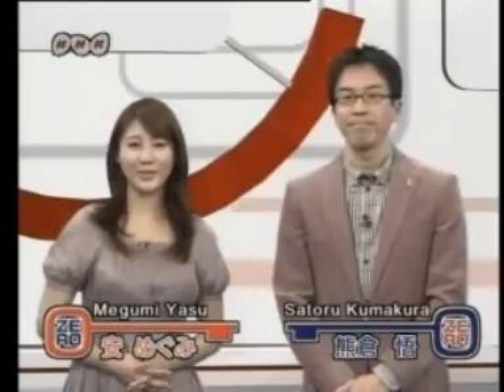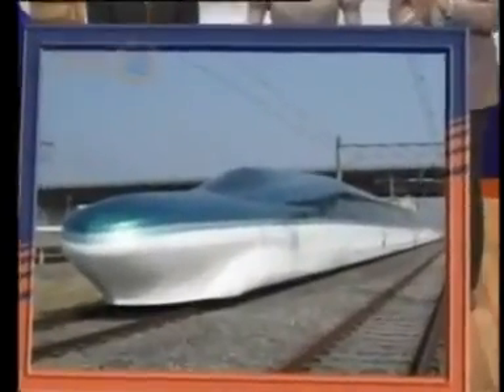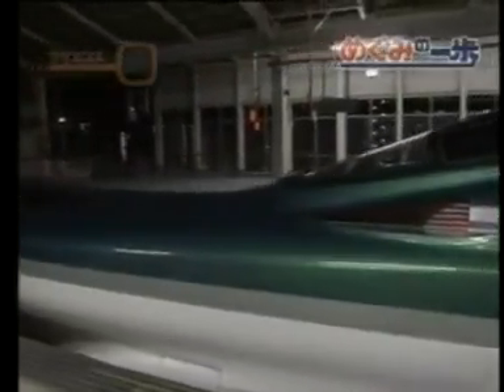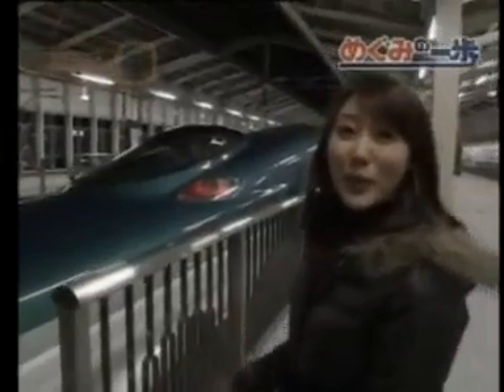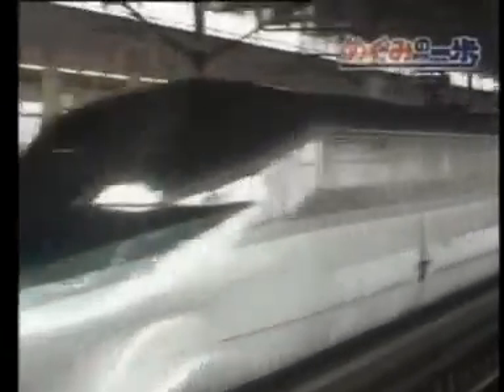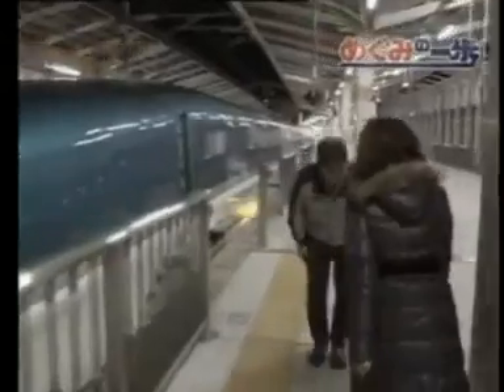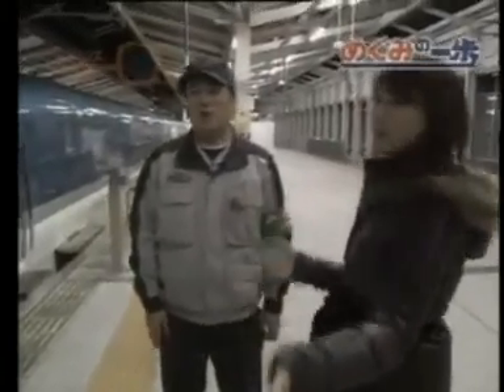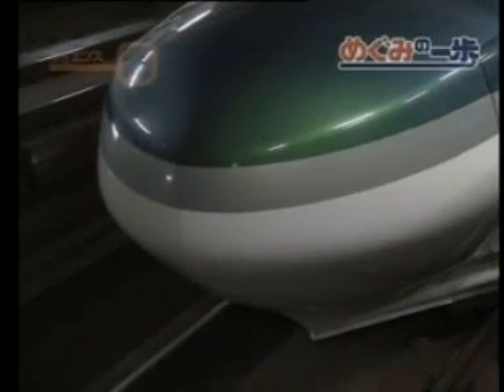shinkansen fastek 1/7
Japanese train technology, with a close look at the next-gen fastek train.